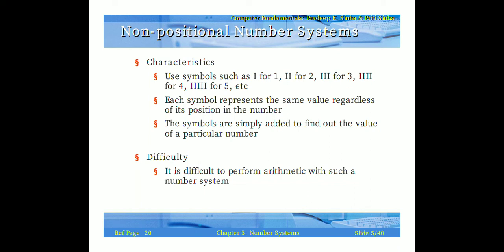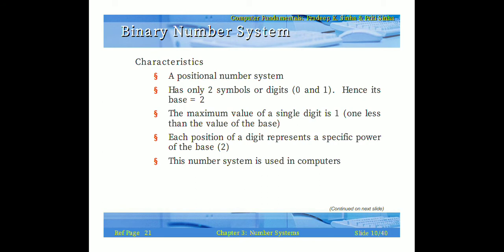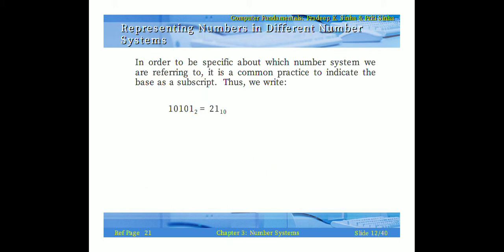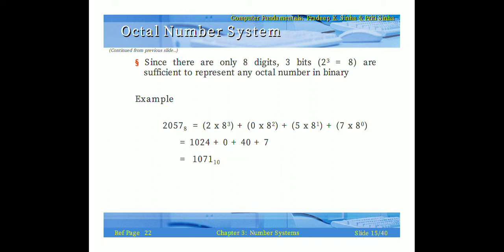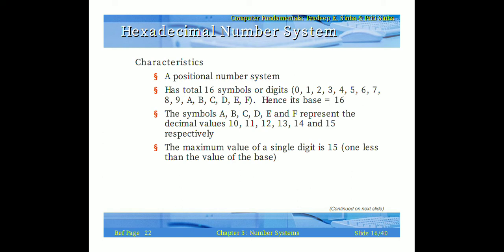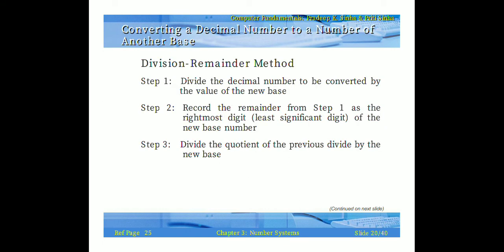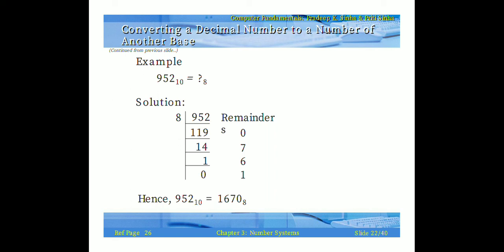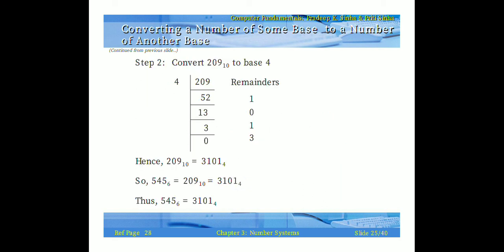Number system conversion